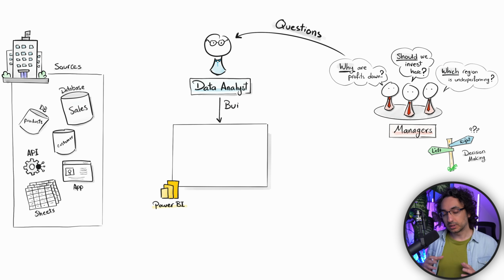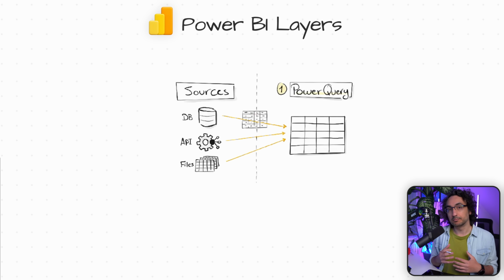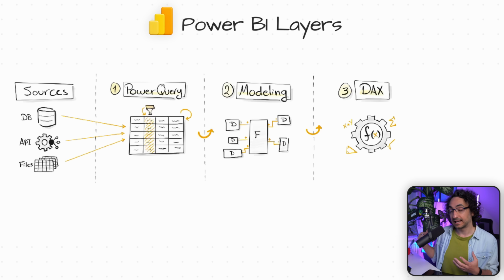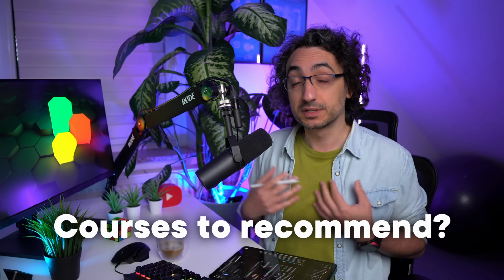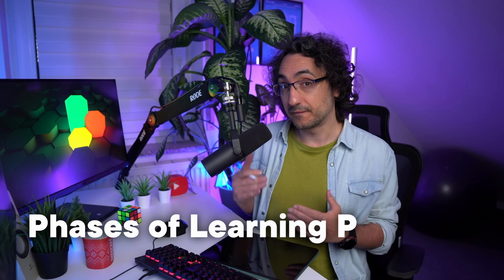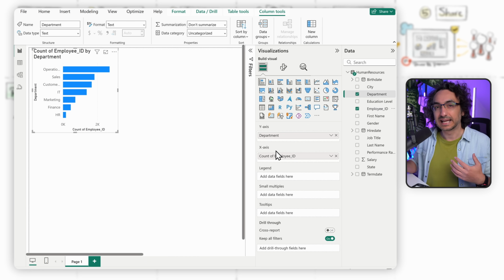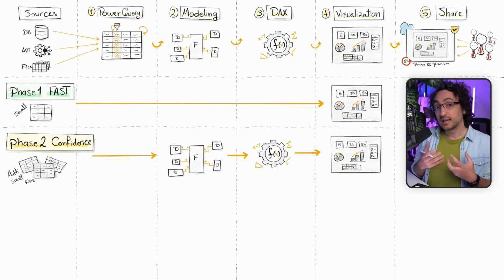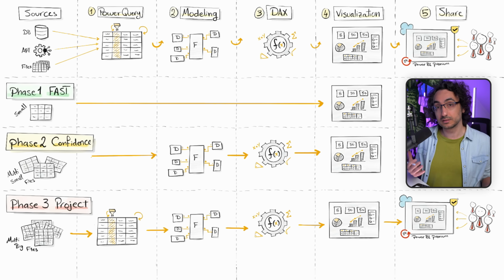How I Would Learn Power BI Fast (If I Could Start Over)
Here’s the exact roadmap I’d follow to learn Power BI fast in 2025, from beginner to advanced with real projects and practical tips.

0:00 Intro
0:25 What is Power BI?
1:24 5 Layers of Power BI
3:50 DataCamp
5:06 How I'd Learn Power BI
8:12 Power BI Roadmap (Notion)